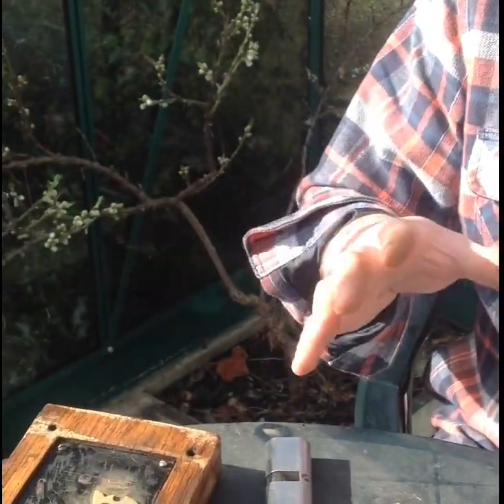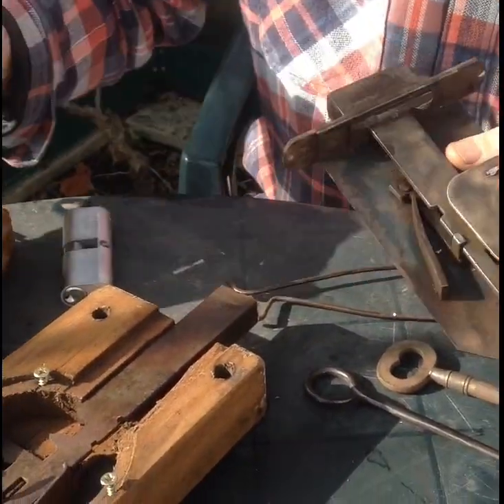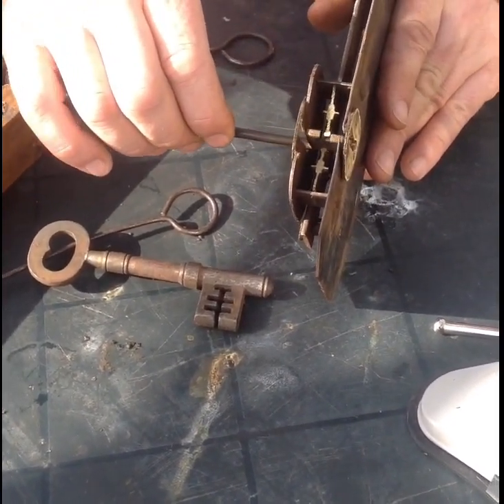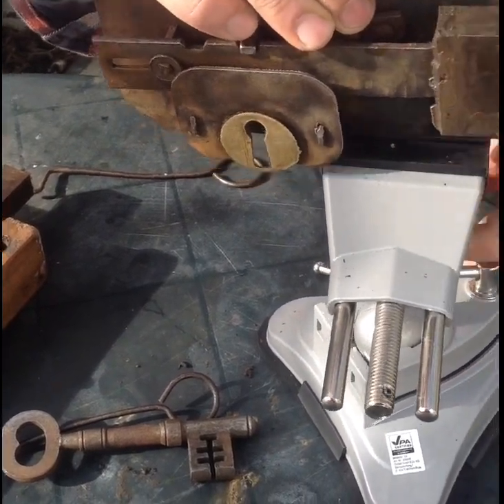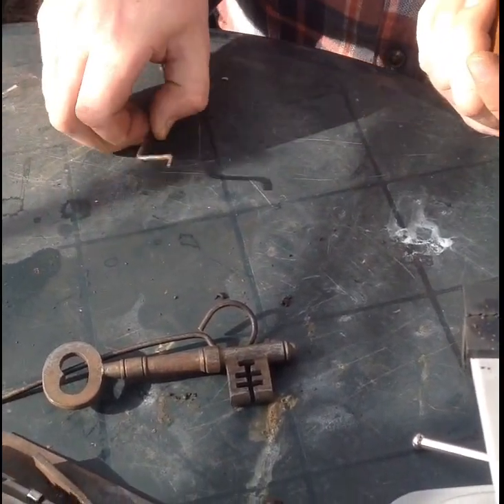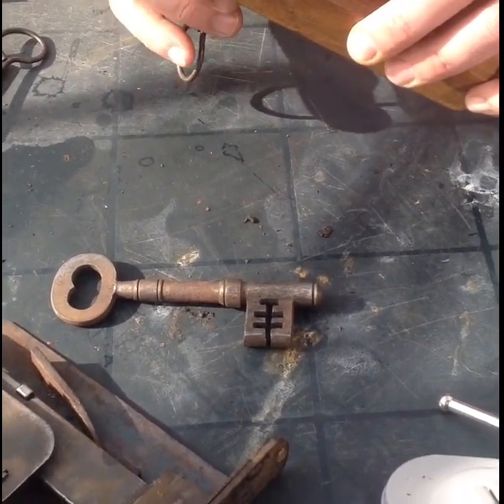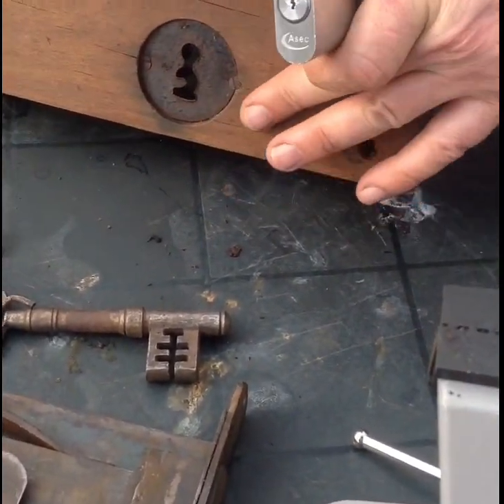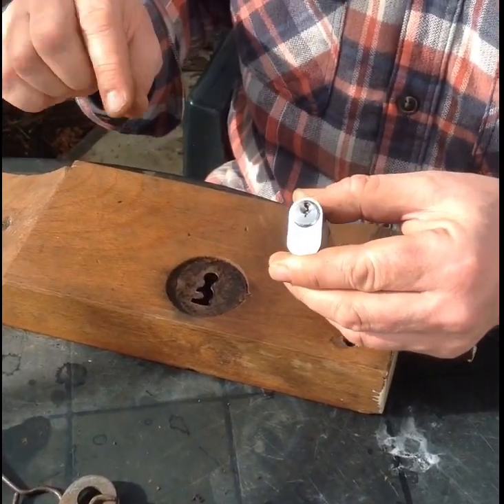Picking a warded mortice Lock. Skeleton Keys, and Lock wards.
Lock picking a warded mortice lock using a true skeleton key.

Showing a warded lock key, alongside a skeleton key.

Showing how an early lever lock works

Showing wards in locks from way back. To how they are still the first line of defence in modern keyways